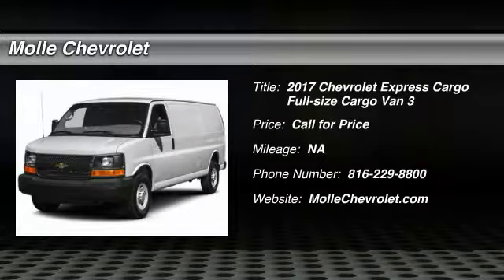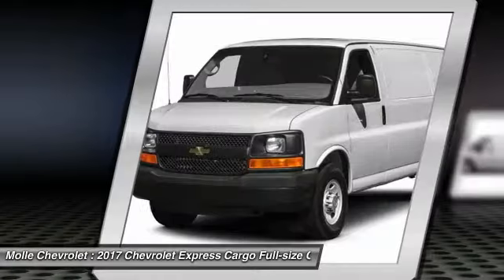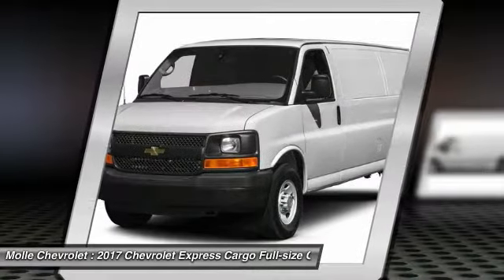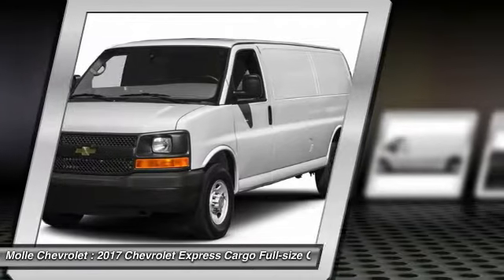2017 Chevrolet Express Cargo Blue Springs MO C15487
2017 Chevrolet Express Cargo

Molle Chevrolet
411 NW Mock Ave

Don't miss this 2017 Chevrolet. Make a great choice today with this must-have full-size cargo van. Learn more about this full-size cargo van by contacting the dealership today and own it today.